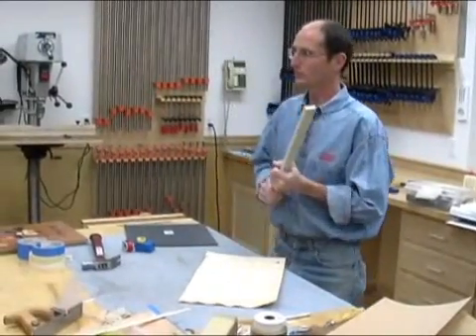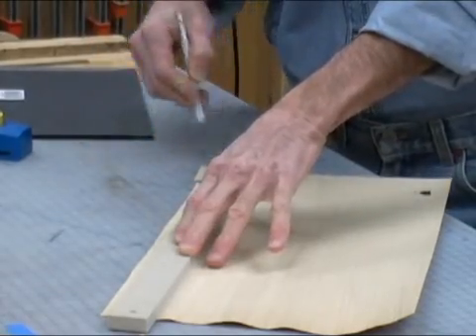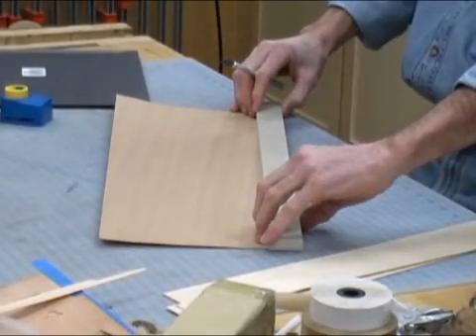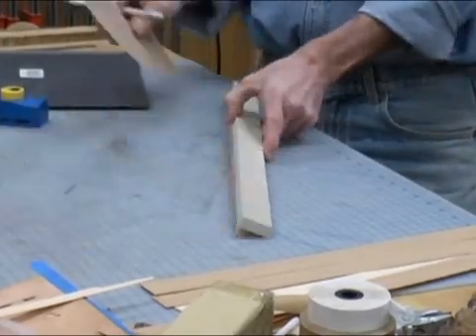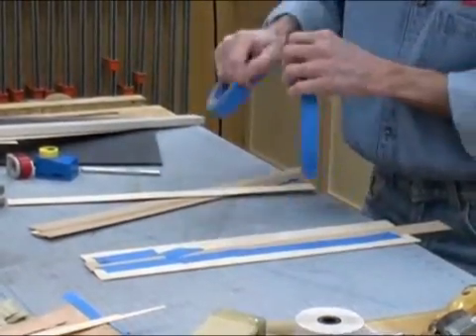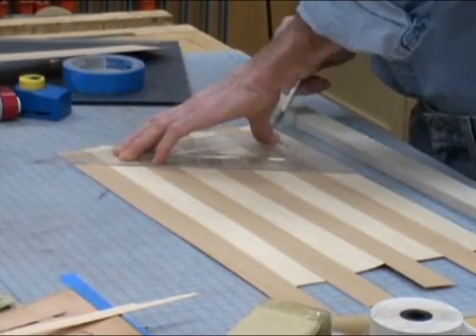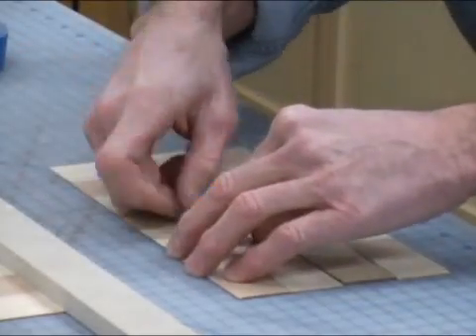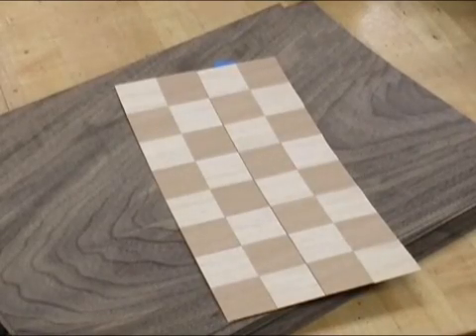Veneering part 6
In only a few minutes, Marc Adams demonstates a super-simple technique for accurately cutting ans assembling all the veneer